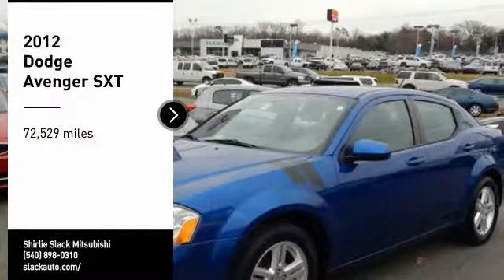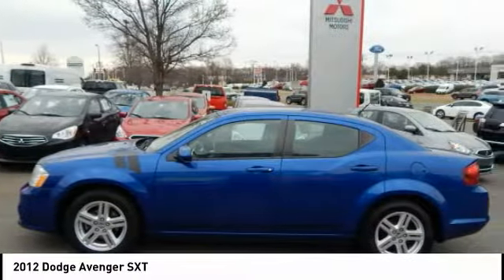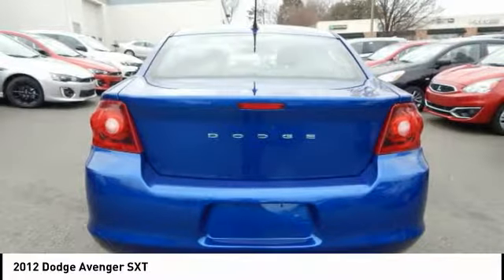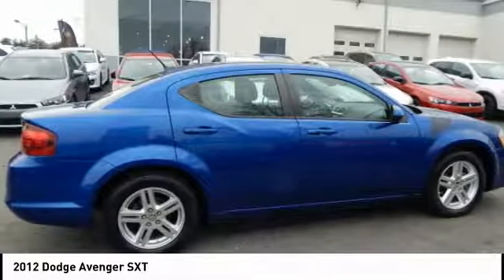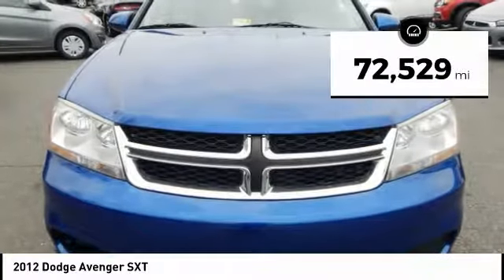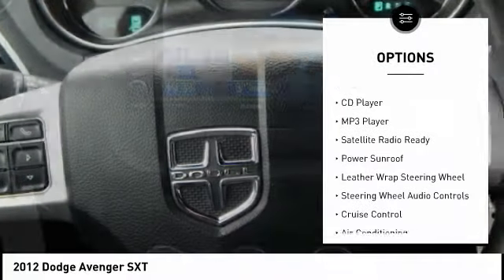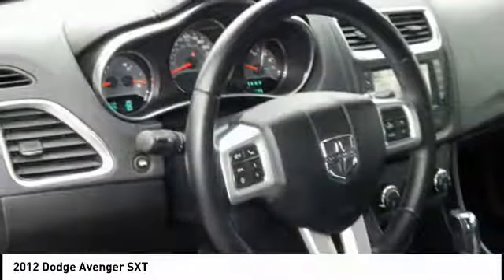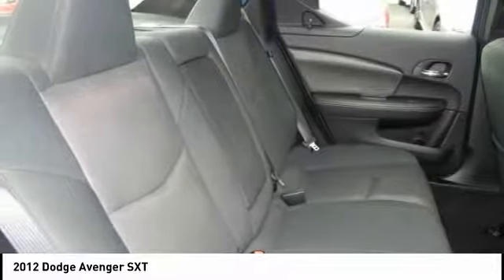2012 Dodge Avenger Fredericksburg VA 12843A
2012 Dodge Avenger SXT

CARFAX 1-Owner, Superb Condition. SXT trim. EPA 31 MPG Hwy/20 MPG City! Sunroof, UCONNECT VOICE COMMAND W/BLUETOOTH, 17 X 6.5 ALUMINUM WHEELS, Satellite Radio, 2.4L DOHC DUAL VVT 16-VALVE I4 ENGINE... MEDIA CENTER 430. CLICK NOW! KEY FEATURES INCLUDE: Satellite Radio Keyless Entry, Remote Trunk Release, Steering Wheel Controls, Child Safety Locks, Electronic Stability Control. OPTION PACKAGES: PWR EXPRESS OPEN/CLOSE SUNROOF, MEDIA CENTER 430 AM/FM stereo w/CD/DVD/MP3 player, 40GB hard drive, 6.5 touch screen, UCONNECT VOICE COMMAND W/BLUETOOTH Bluetooth streaming audio, auto-dimming rear view mirror w/microphone, remote USB port, 17 X 6.5 ALUMINUM WHEELS (STD), 2.4L DOHC DUAL VVT 16-VALVE I4 ENGINE (STD), 6-SPEED AUTOMATIC TRANSMISSION W/AUTOSTICK (STD). Dodge SXT with Blue Streak Pearl exterior and Black Interior interior features a 4 Cylinder Engine with 173 HP at 6000 RPM*. Non-Smoker vehicle, Local Trade. EXPERTS REPORT: Massive exterior and chassis updates last year made the Avenger feel lively, new, and competitive. -CarAndDriver.com. Great Gas Mileage: 31 MPG Hwy. Approx. Original Base Sticker Price: $21,500*. PURCHASE WITH CONFIDENCE: CARFAX 1-Owner WHO WE ARE: We are a family owned and operated sales and service facility.Our family has been serving the automotive needs of the Fredericksburg community for over 50 years. We offer competitive financing, second chance Financing and a full service department, servicing all makes and models. Thank You! Horsepower calculations based on trim engine configuration. Fuel economy calculations based on original manufacturer data for trim engine configuration. Please confirm the accuracy of the included equipment by calling us prior to purchase.